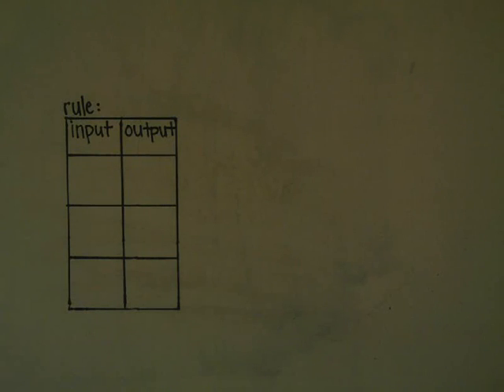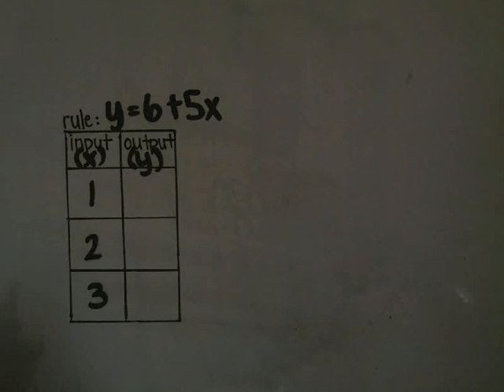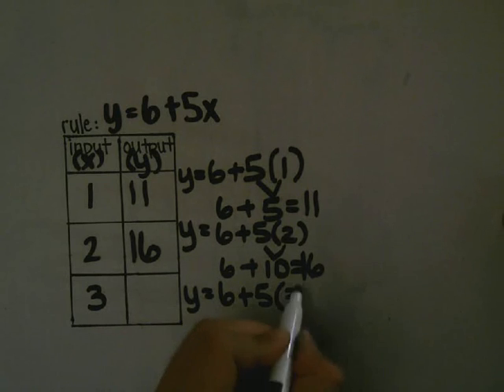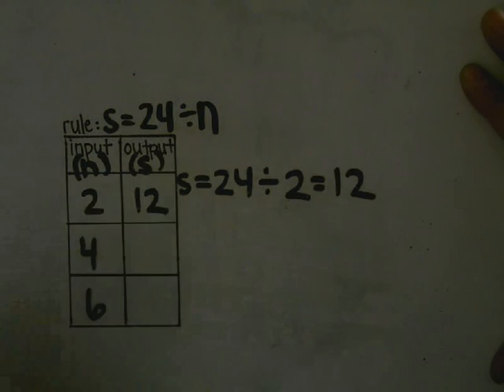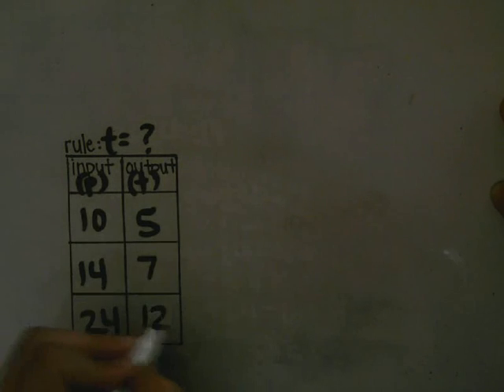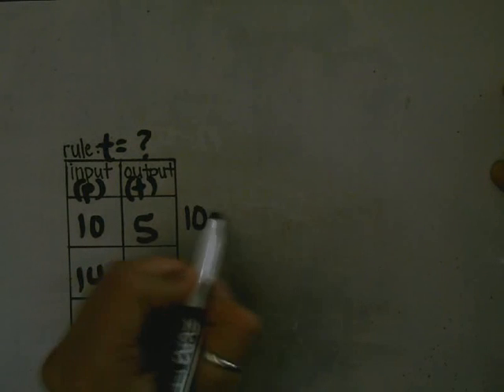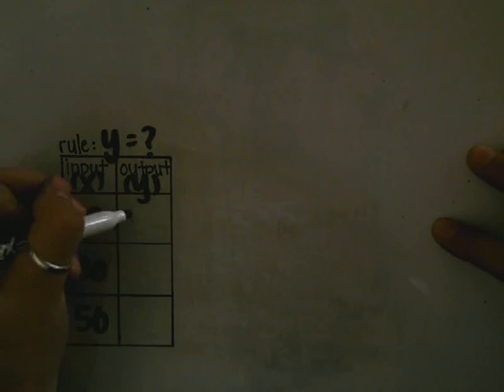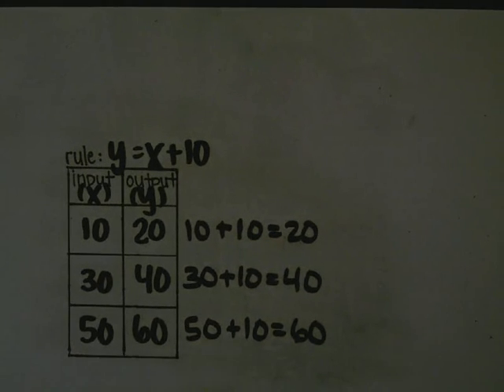Function Tables.avi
Watch this video to learn how to solve equations that use function tables.